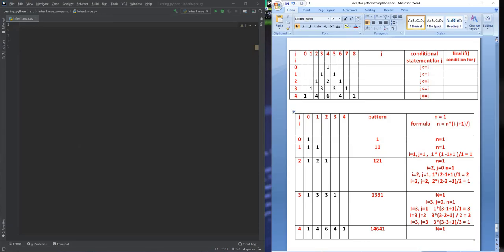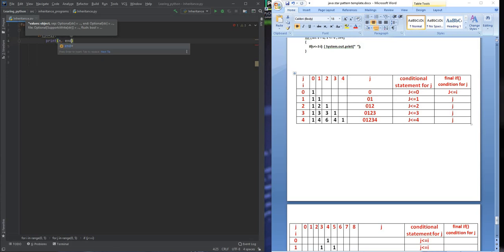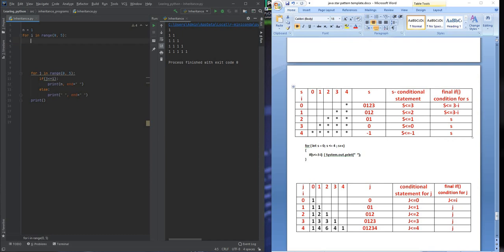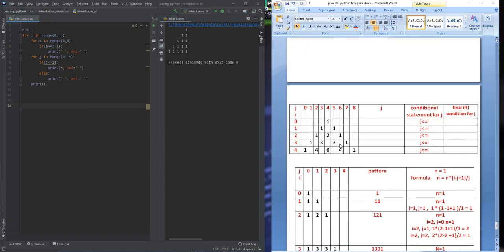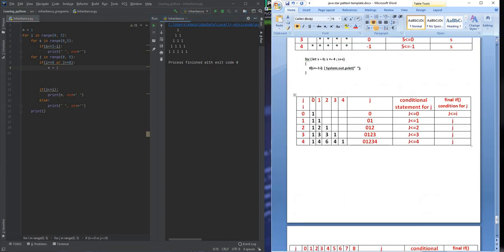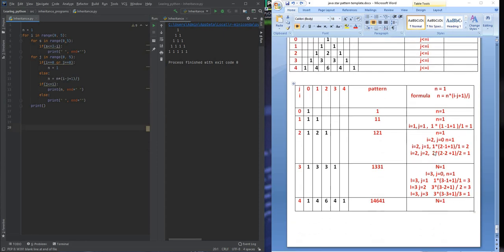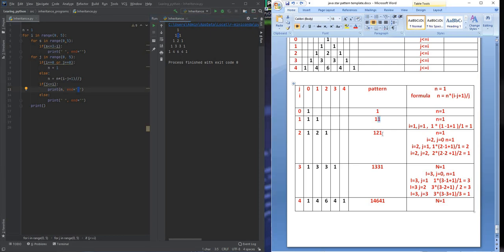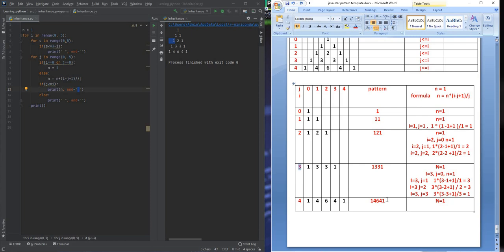31 Pascal Triangle pattern program in python.